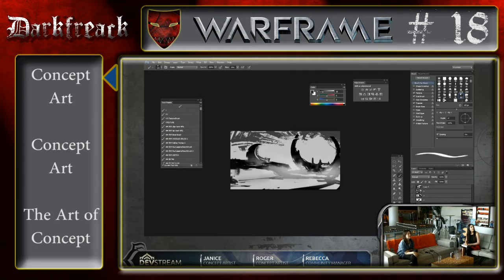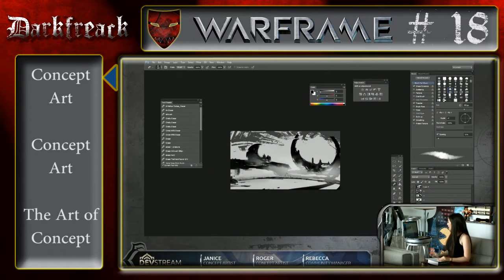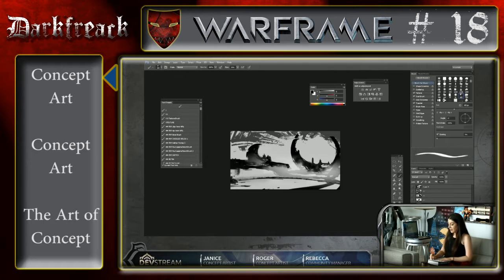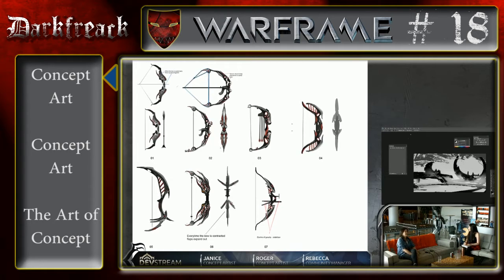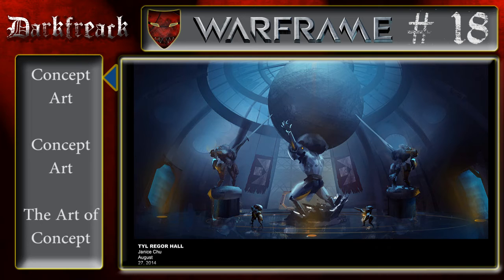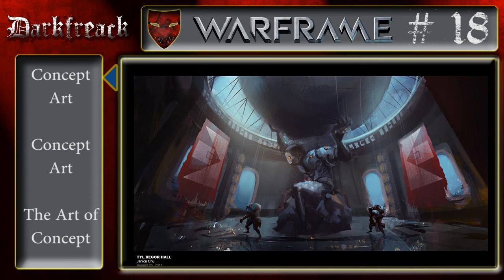WARFRAME DIGEST #19 - Devstream #37 Recap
It was that time again on Friday, so that means it is time for another recap to occur So here you go guys :D